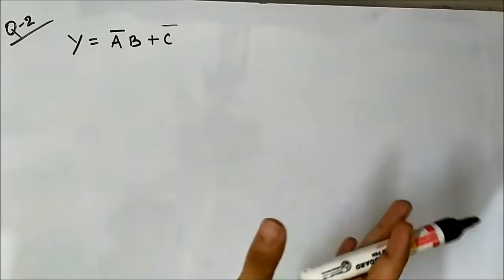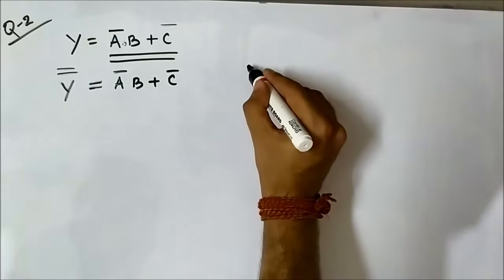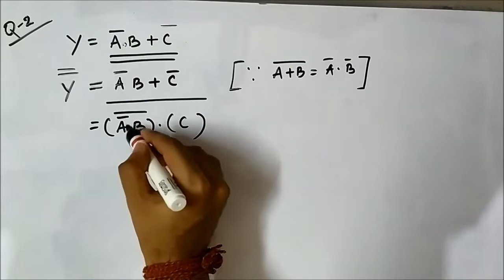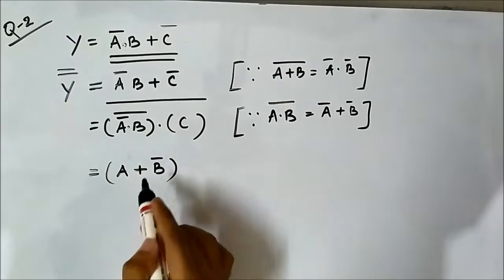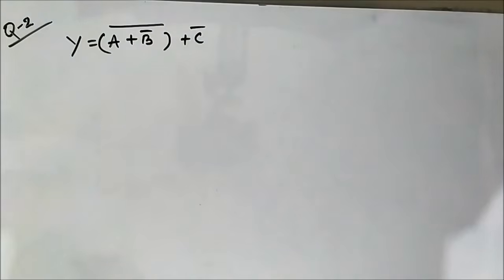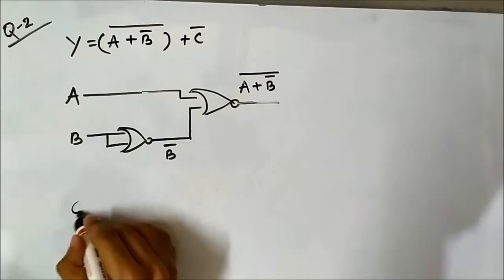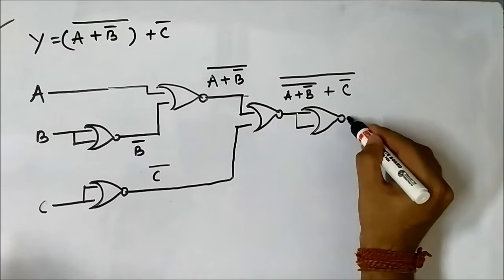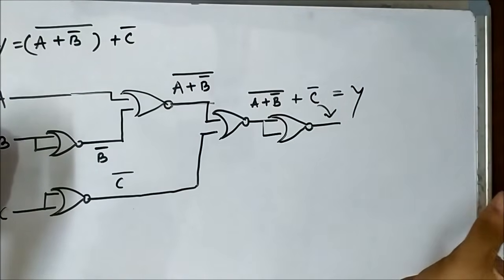Logic Circuits Design From Boolean Expression Using NOR Gates | Question 2 | Digital Electronics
In this video, we are going to discuss another question on logic circuit design from boolean expression using NOR universal gates.